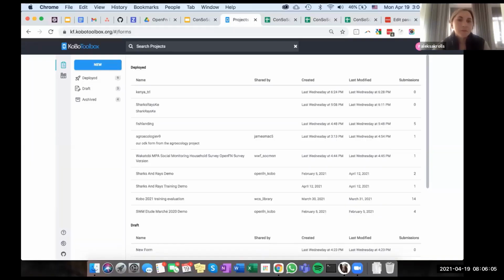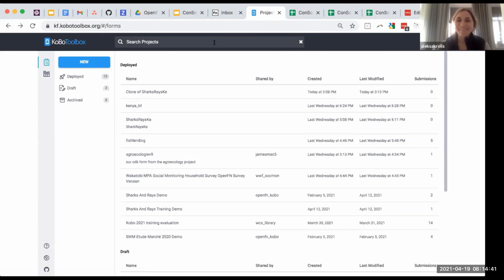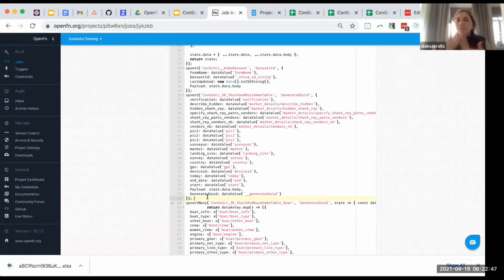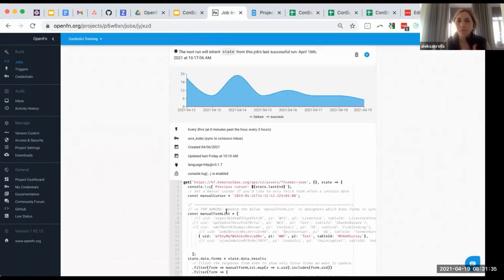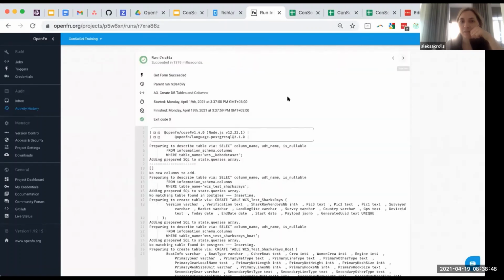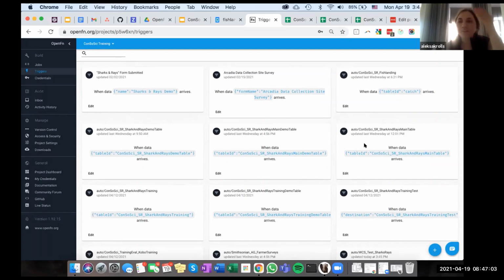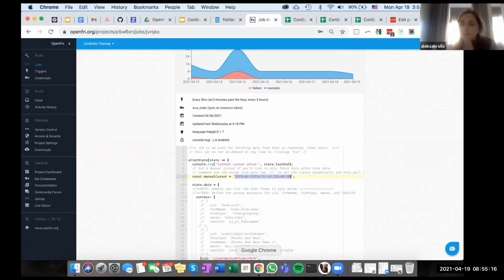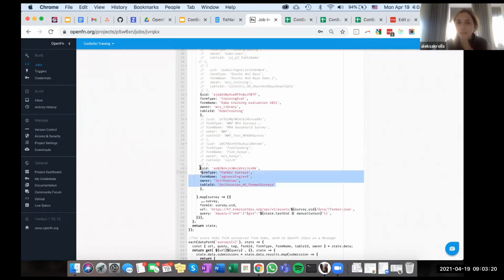OpenFN Training 2021 Part 5 - Automation Solution Recap + Custom Integration Options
Part 5 of the online training on how to use OpenFN organized by the Conservation Social Science Partnership (ConSoSci) for ConSoSci members. This module covers provides a recap of the automated solution and introducings options for custom integrations.